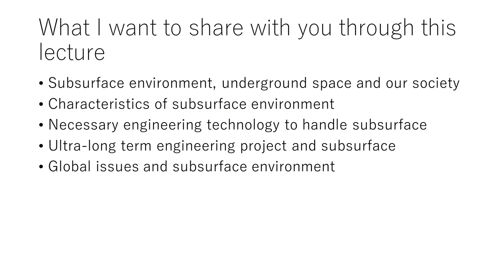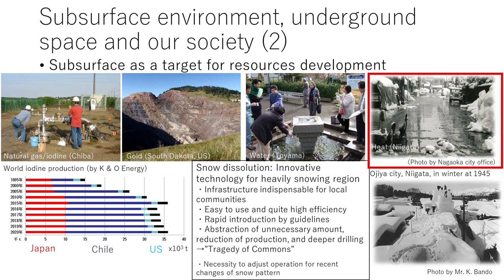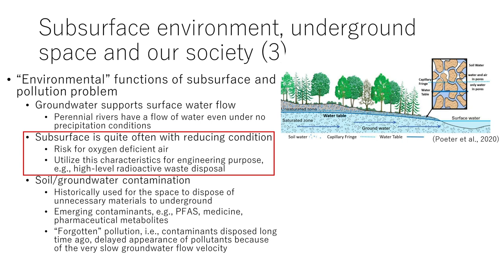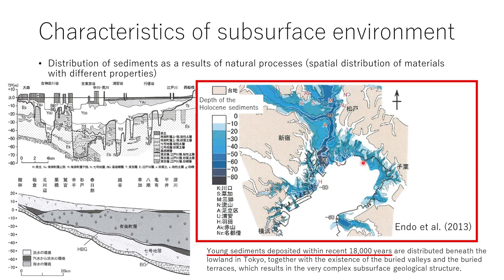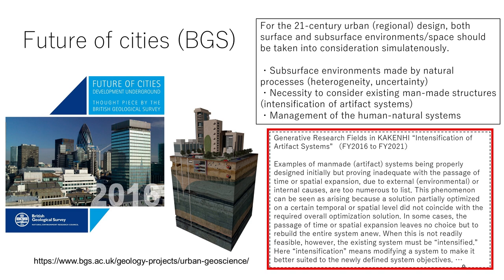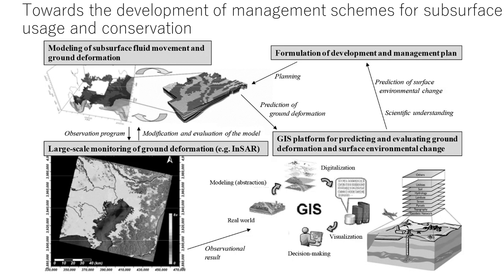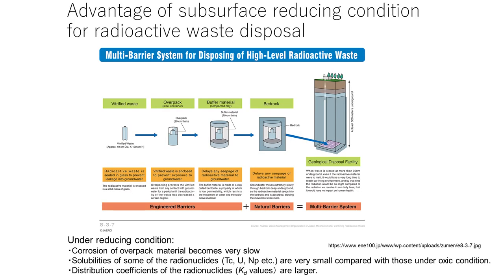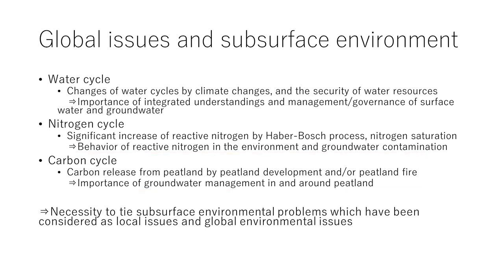SPRING GX Prof. Tomochika Tokunaga “Subsurface Environment and SocietyAn Overview”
SPRING GX Bird’s Eye View Lecture (Pilot)  on May. 31st, 2022
Prof. Tomochika Tokunaga
"Subsurface Environment and SocietyAn Overview"

This video shows a part of the SPRING GX Bird’s Eye View Lecture held on May. 31st, 2022.